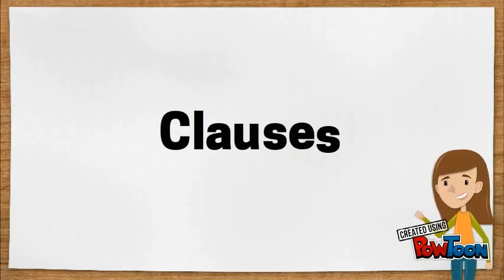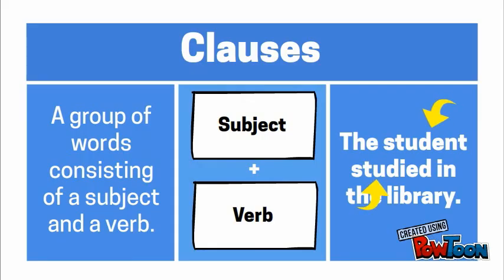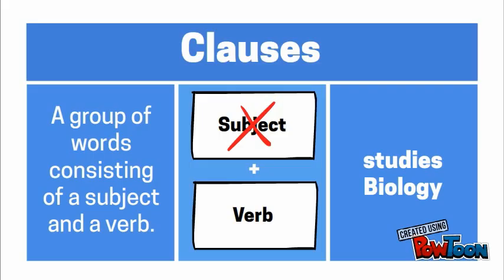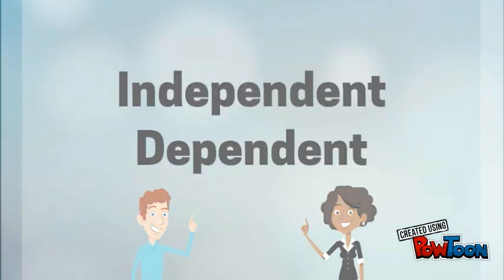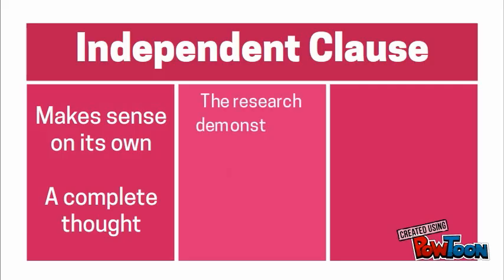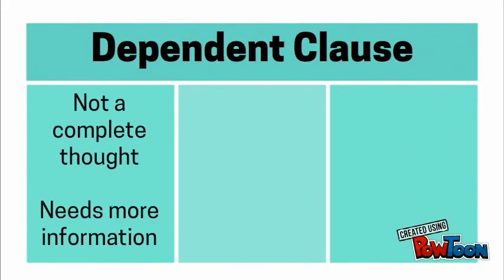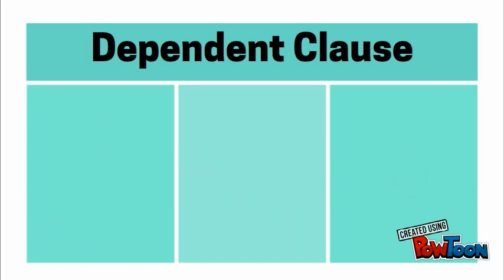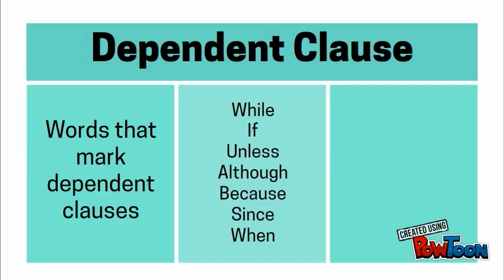Clauses in English sentences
This video describes clauses in English sentences. Specifically, this video provides a definition for a clause, and identifies the differences between independent and dependent clauses using several examples.